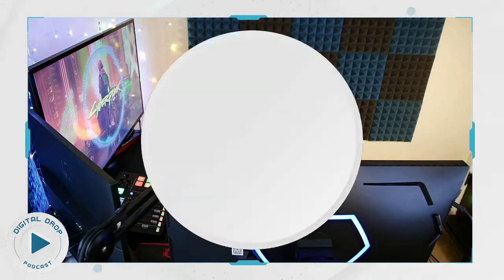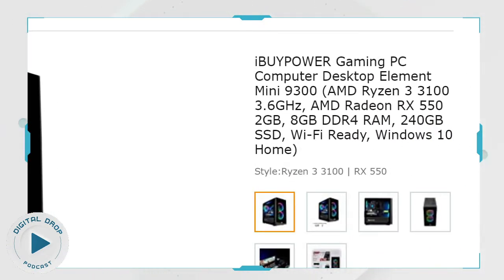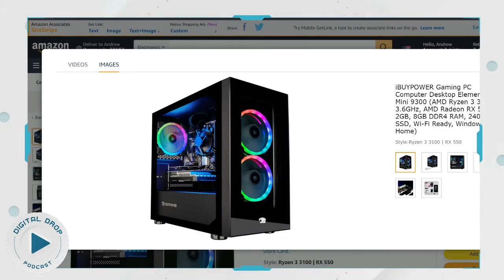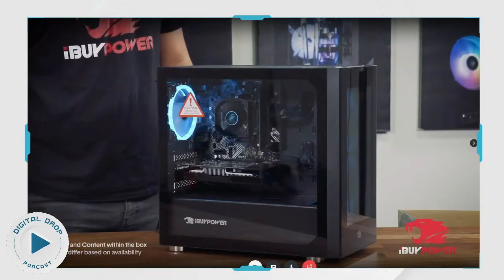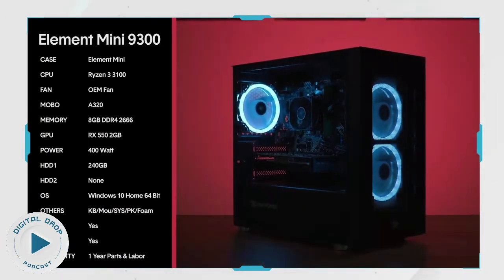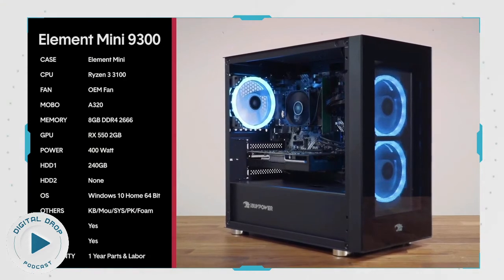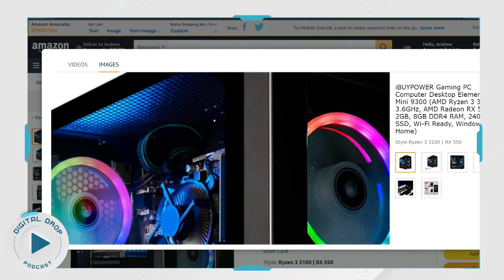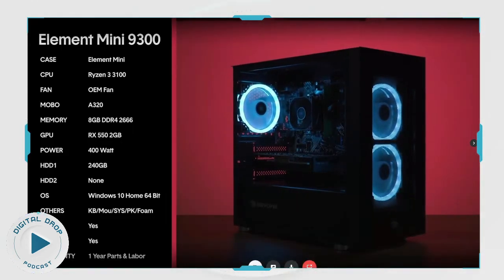THE WORST GAMING PC PREBUILD ON AMAZON!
Wanna Buy Awesome Gear That Our Experts Use?